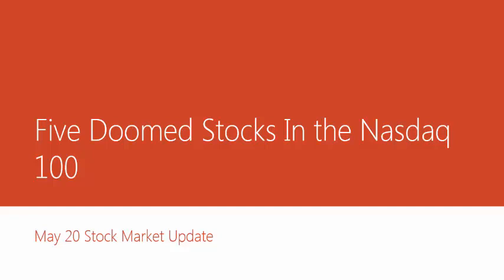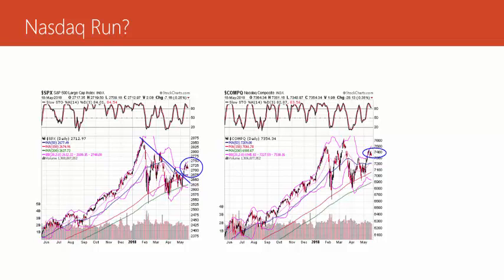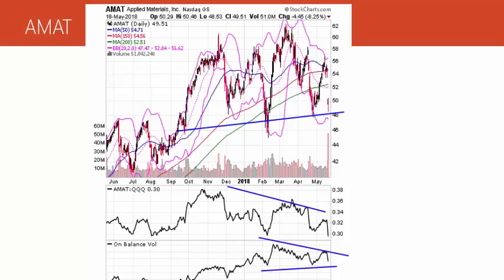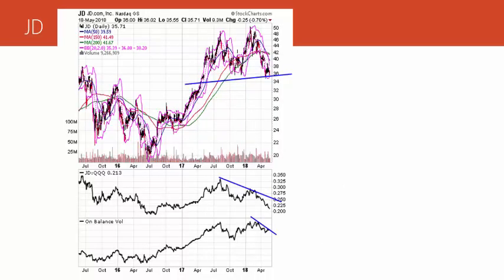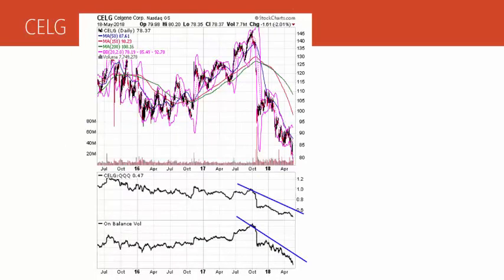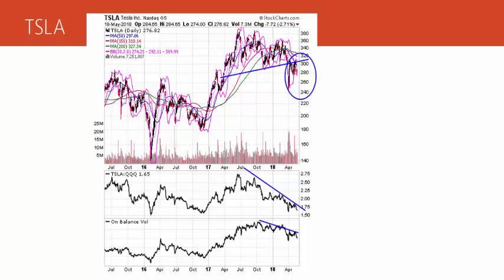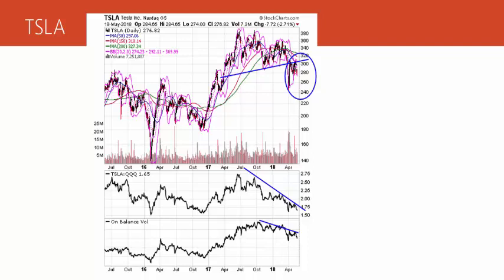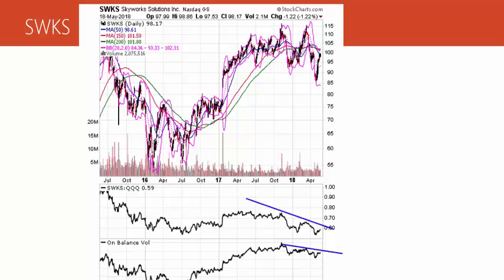Stock Market Update: Five Doomed Nasdaq 100 Stocks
Like this video so that I know that you are there.

In this video I go over the technical analysis charts for five stocks that are inside the Nasdaq 100 that look like they are headed for big trouble.

Two of these stocks have put on a dead cat bounce trading setup for an entry point.

I just released a new PDF on how to use this trading setup.  You can grab it by going here: